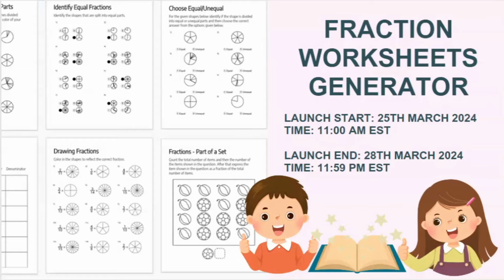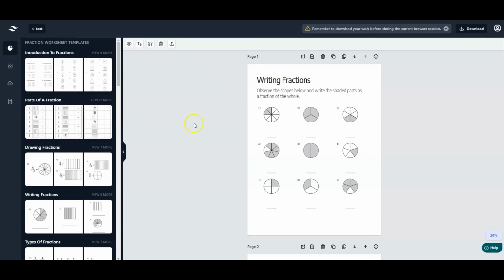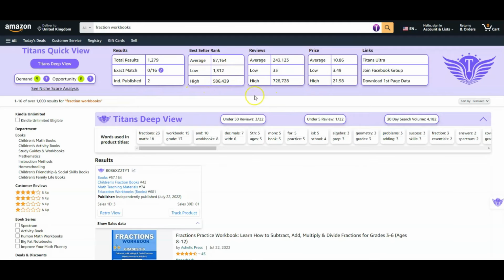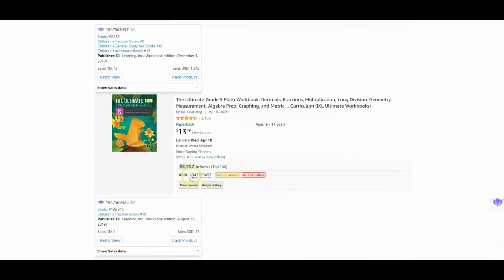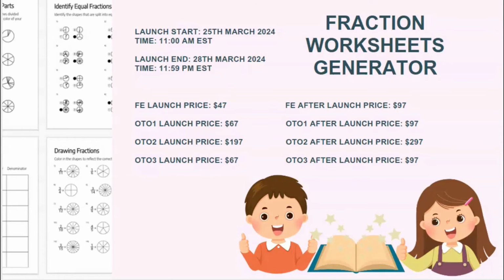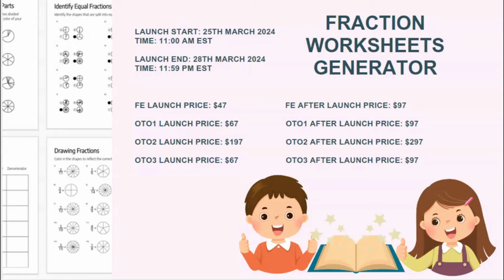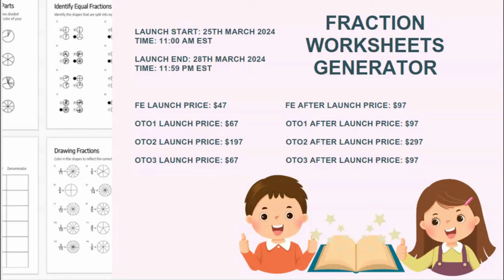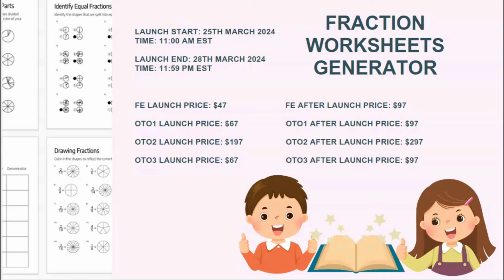Answering Your Questions about the Fraction Worksheets Generator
In this video I am answering questions that I have received about the Fraction Worksheets Generator. I hope you enjoy the video. If you have any questions, please don't hesitate to leave them in the comments. See you again soon!

passiveincome